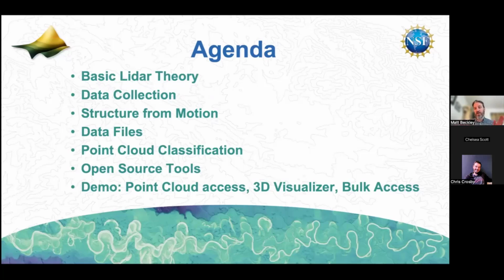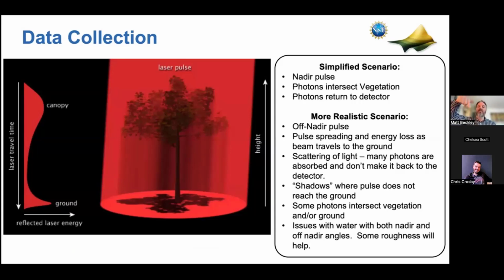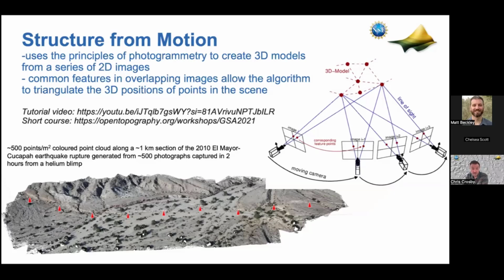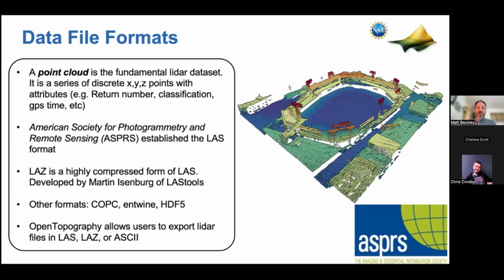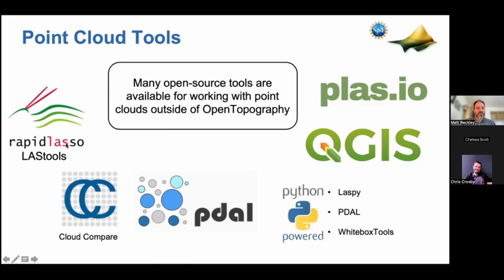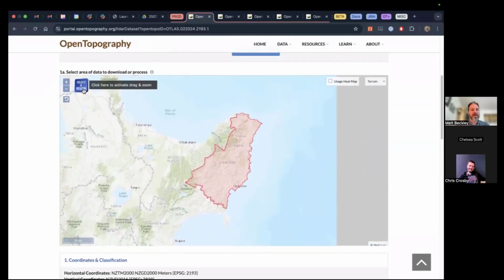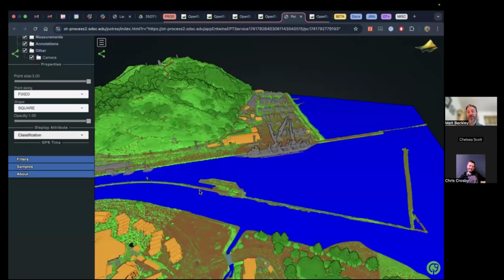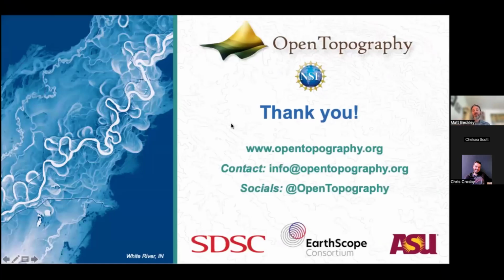Introduction to Point Clouds | Spring 2025 Webinar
A brief introduction to lidar data basics, short demonstration of using Potree to visualize point clouds & point cloud access via OpenTopography. Recorded on March 12, 2025.